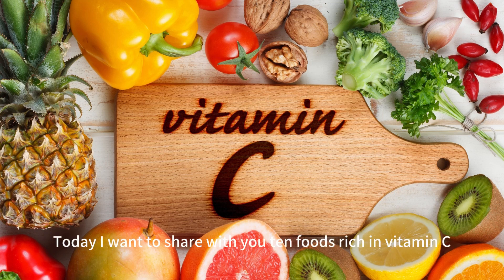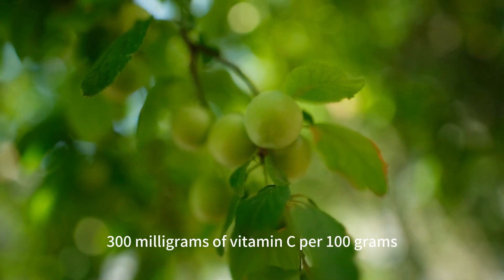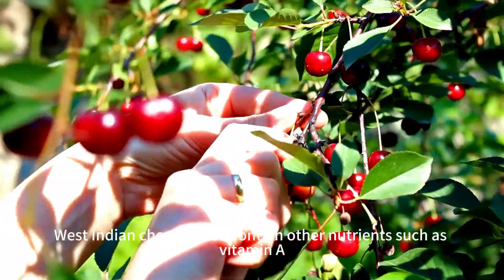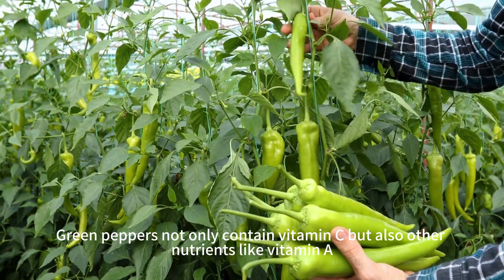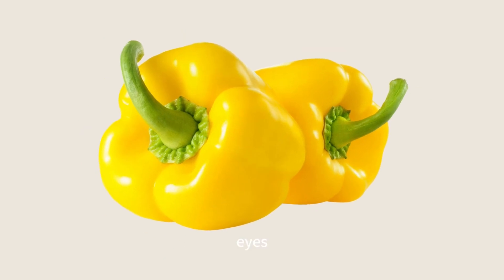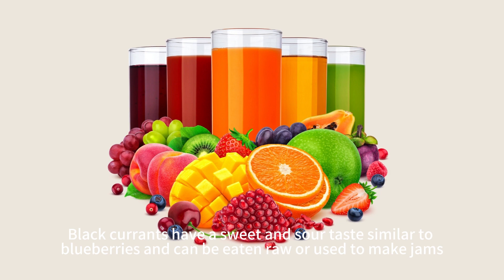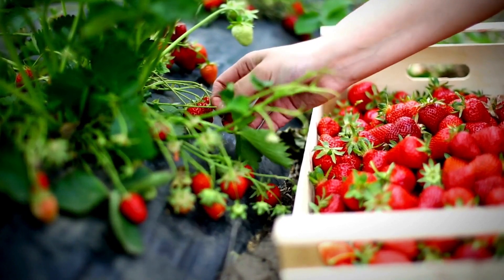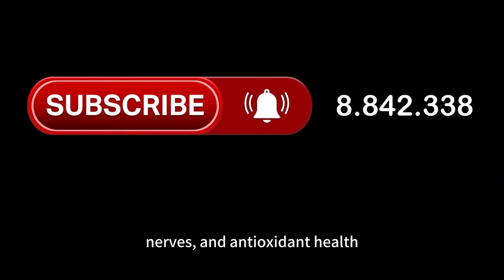Boost Your Health with These 10 Vitamin C-Packed Foods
This video is a comprehensive guide to the top 10 foods rich in vitamin C. It explores the benefits of vitamin C, its essential functions in the body, and the importance of incorporating it into our daily diet. Viewers will learn about the impressive nutrient content of each food, its unique taste, and versatile culinary uses. Join us to discover the delightful world of vitamin C-rich foods and elevate your health and wellness!

Since 1996, iHerb has been dedicated to providing top-notch natural health products to customers in over 150 countries worldwide. We offer more than 35,000 products from over 1,200 brands, typically priced 30-40% lower than brick-and-mortar stores.